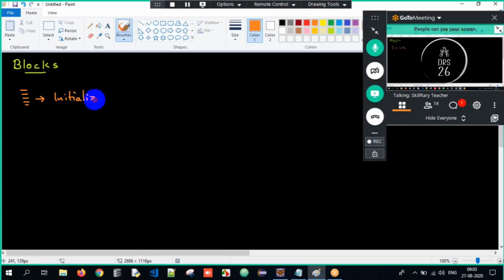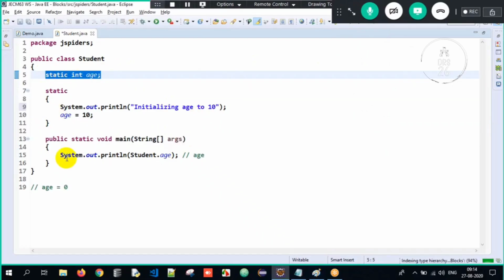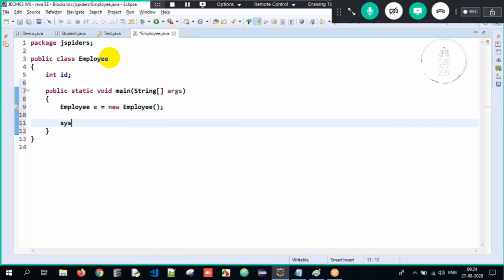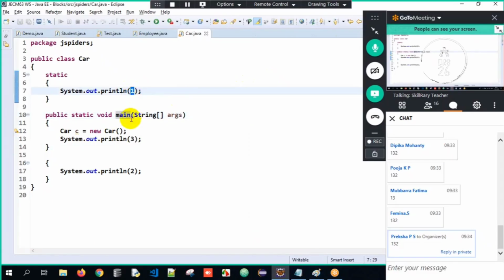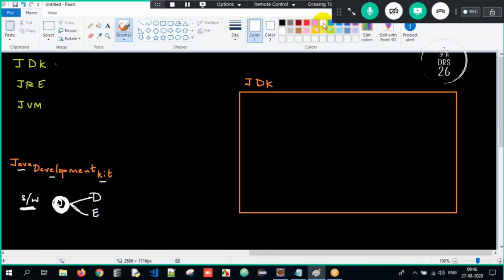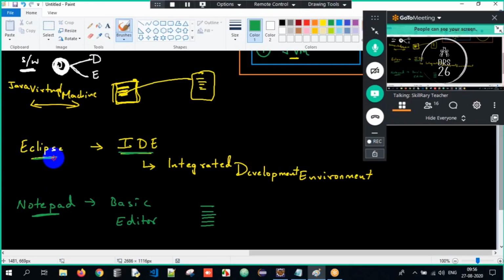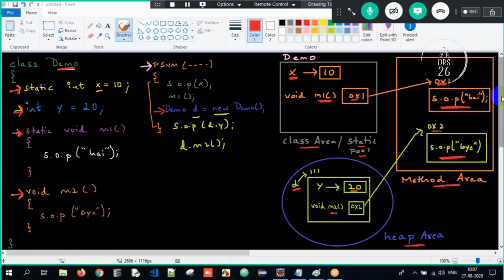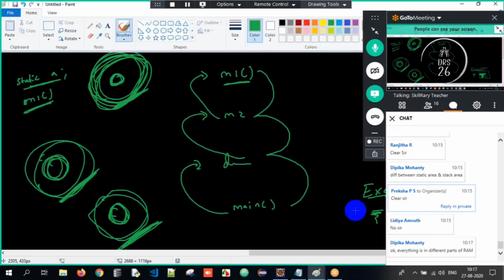Java Full Stack Developer Course for Beginners | Blocks and About JDK | Basic to Advance| DRS-26 #14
Java full-stack developer course for beginners | Blocks and About JDK | #14